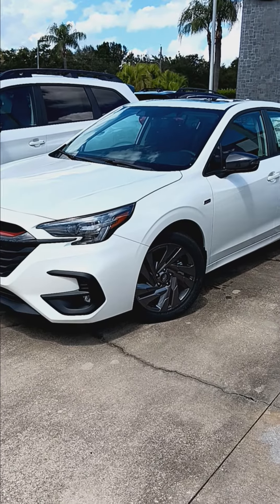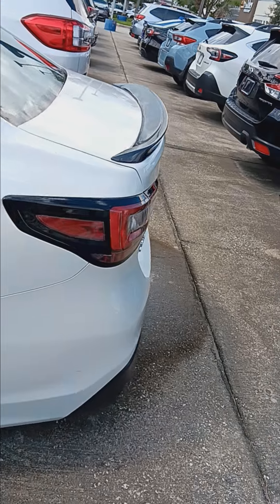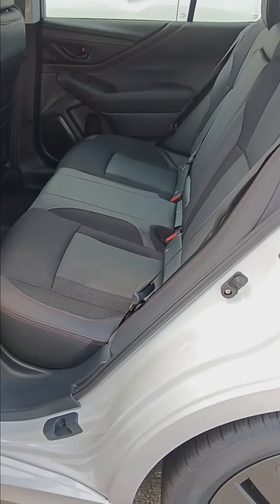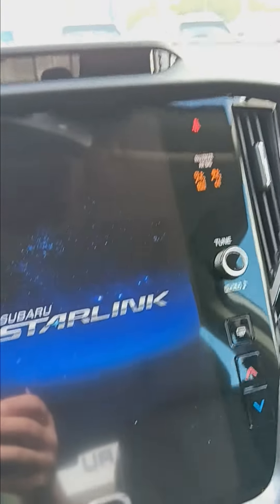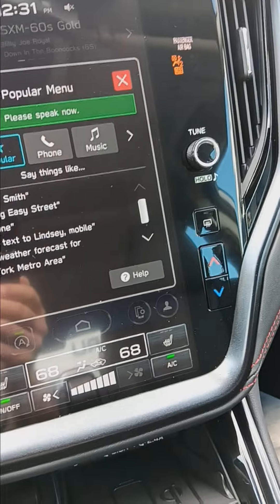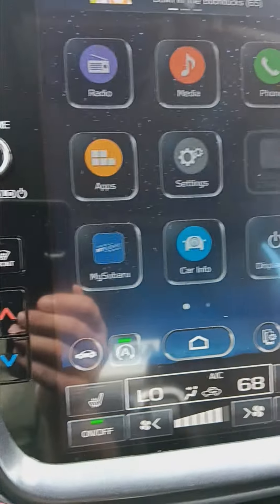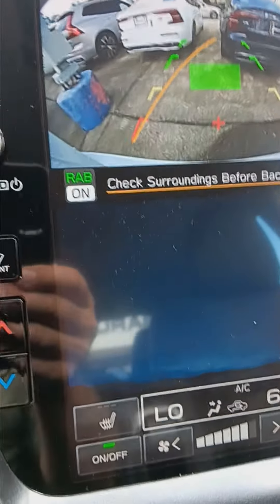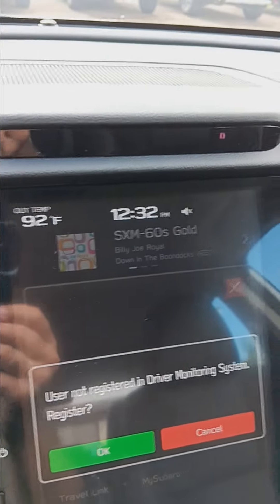VIP. Armani De Rios